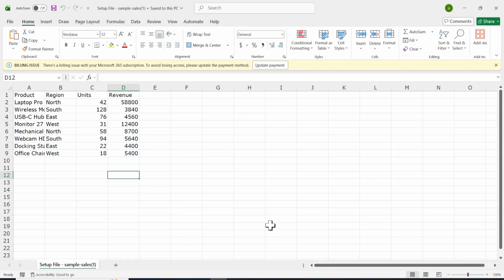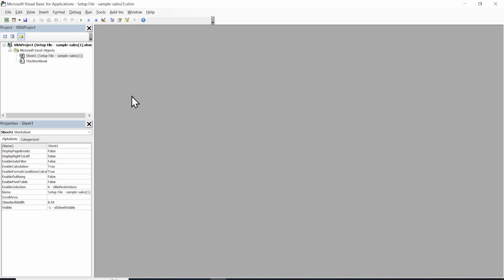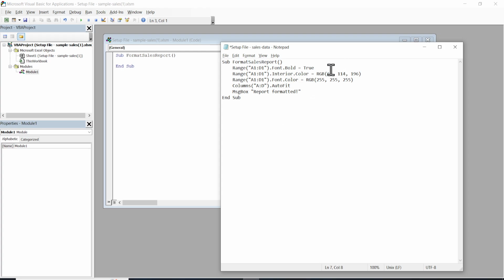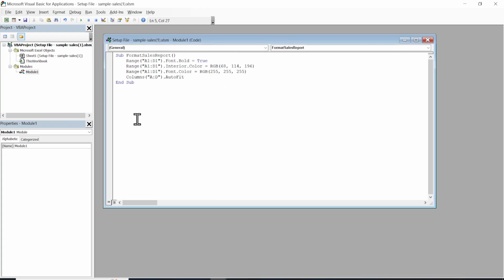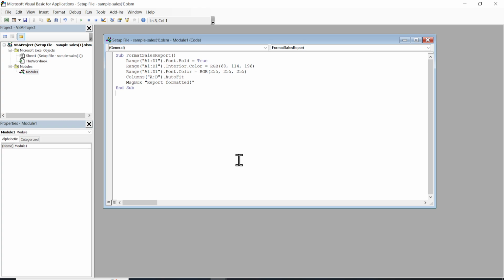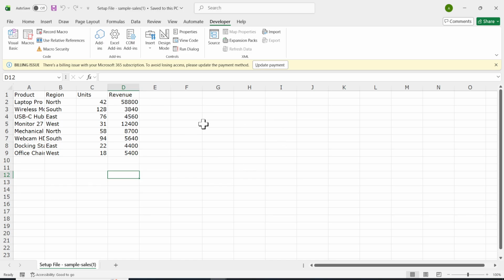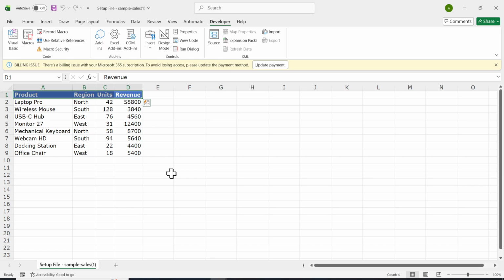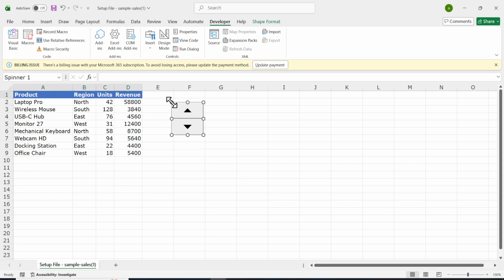How to Create a Macro in Excel VBA from Scratch (Beginner Start Path)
You've got a sales report that needs the same formatting treatment every single week in Excel, and clicking through the same bold-fill-resize routine is wearing thin. This tutorial walks you through writing a VBA macro from scratch that handles all of it in one click. By the end, you'll have a working FormatSalesReport macro saved in a macro-enabled workbook, plus an optional button on the sheet to trigger it.

Covered inside:
→ Enabling the Developer tab through Excel Options and Customize Ribbon
→ Opening the VB Editor and inserting a fresh Module under VBAProject
→ Writing the Sub FormatSalesReport routine line by line, from Range bolding to RGB fills to AutoFit
→ Adding a MsgBox confirmation so you know the macro finished
→ Saving the file correctly as a .xlsm macro-enabled workbook
→ Running the macro from the Macros dialog and wiring it to a Form Control button labeled Format Report

Would you stick with the blue header RGB (68, 114, 196) shown here, or swap in your own brand colors? Drop the RGB values you'd use in the comments, or share what other formatting steps you'd bake into the same macro.